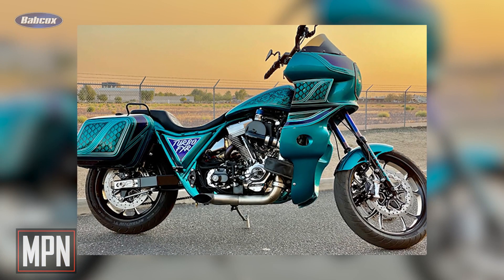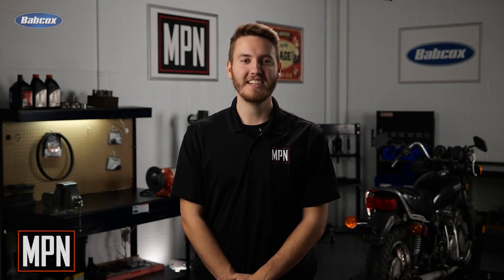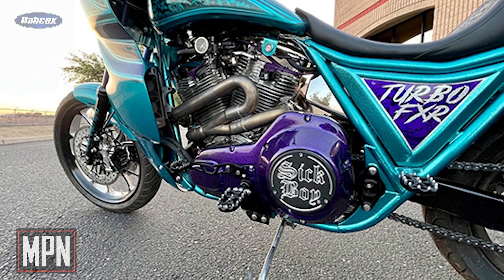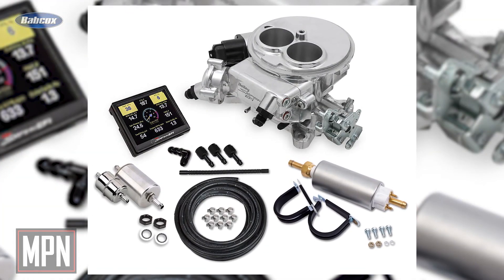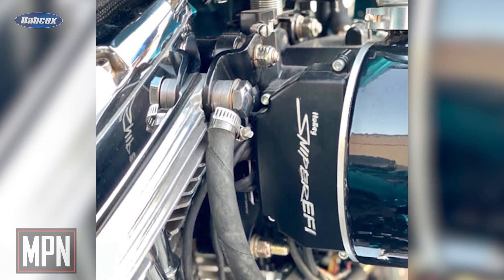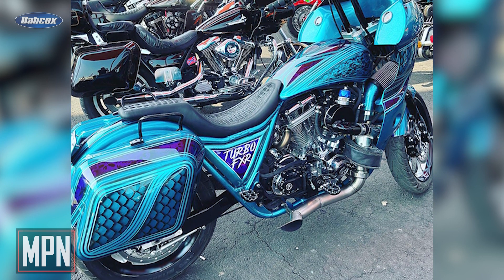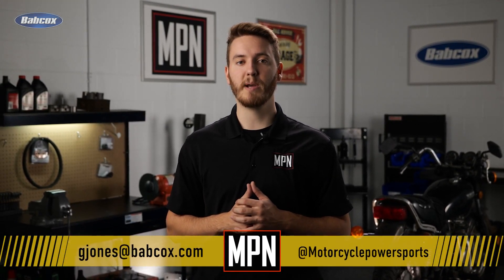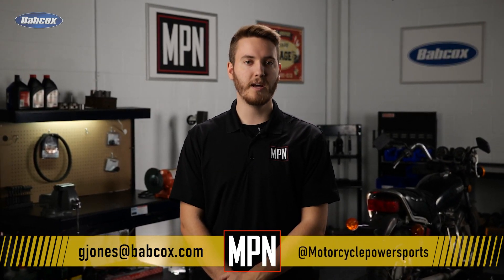Custom 1989 Harley-Davidson FXR Turbo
A lot has been done with Harley-Davidson V-Twins over the years, so it takes some effort to customize a Harley today that really stands out. Jack Reigelsperger of Sick Customs thought outside the box with this build of a 1989 Harley-Davidson FXRT. See for yourself what makes it unique in this Ride of the Week!